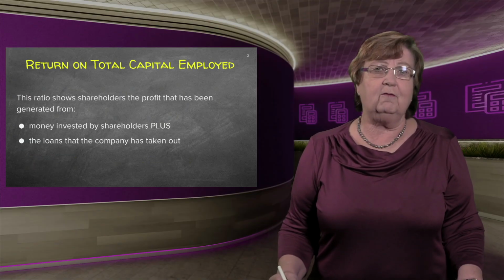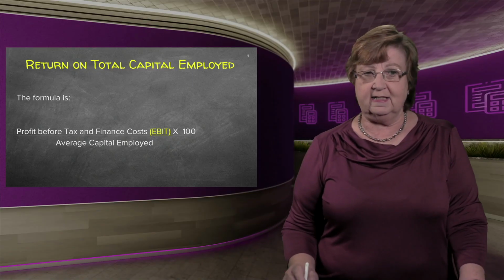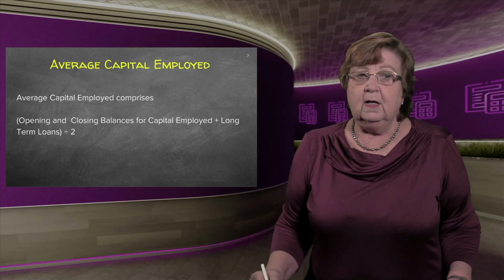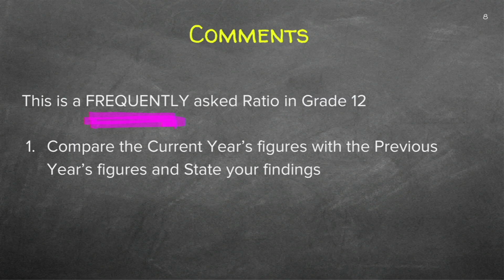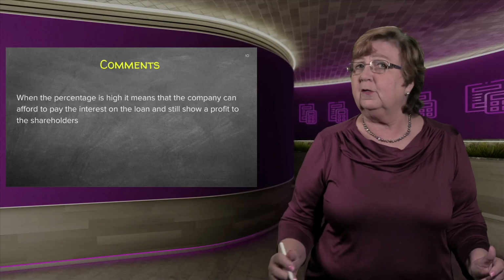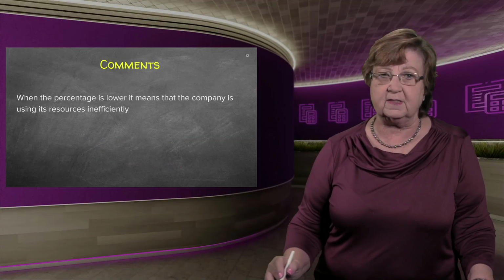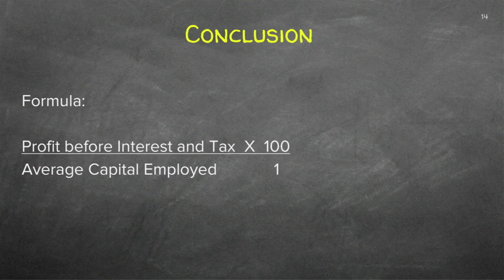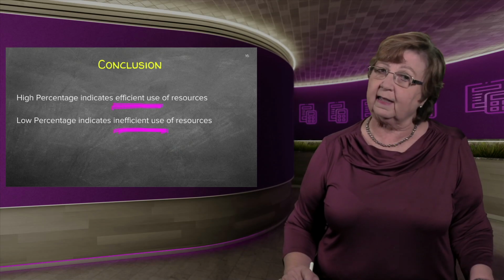3.5 ANALYSIS AND INTERPRETATION OF COMPANIES - RETURN ON TOTAL CAPITAL EMPLOYED